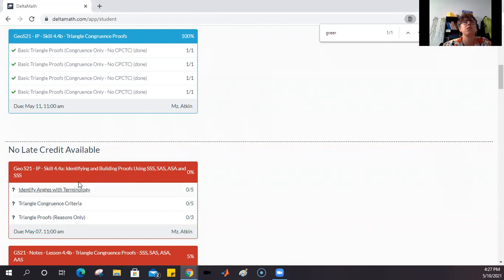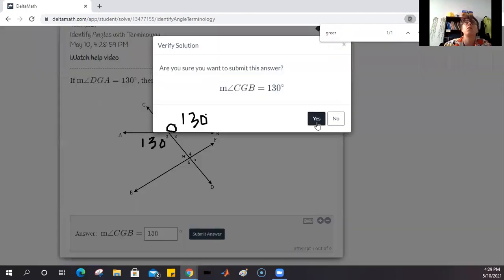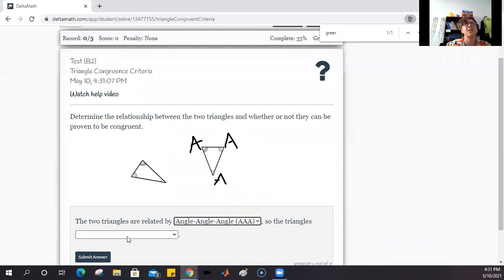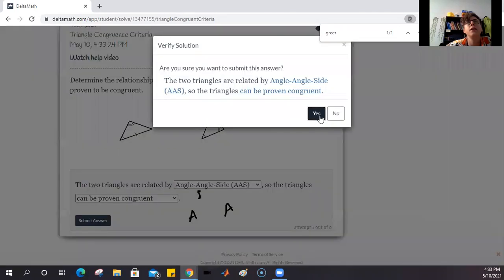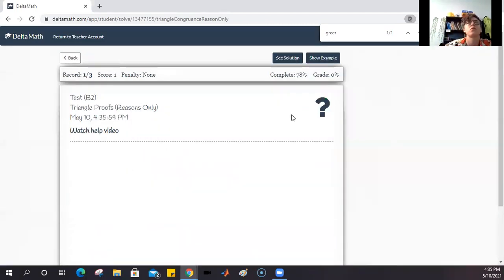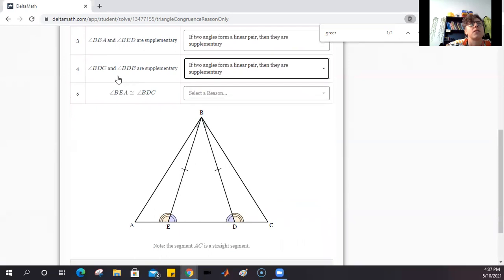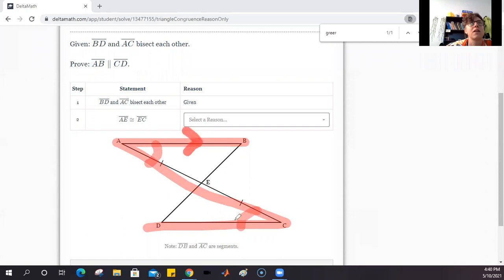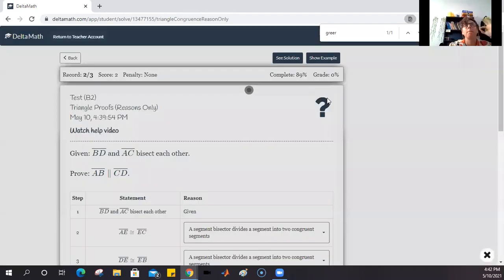Delta Math IP 4 4a Answers